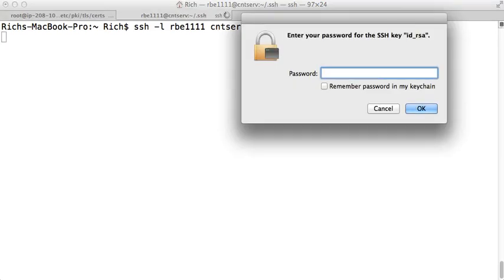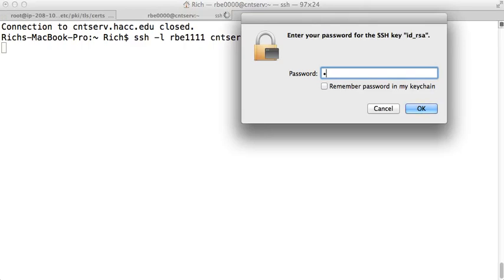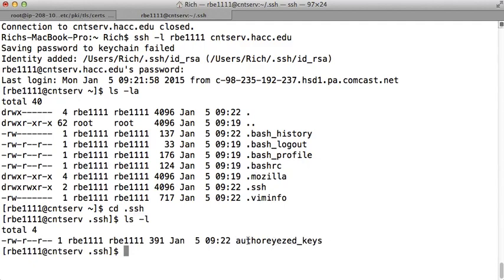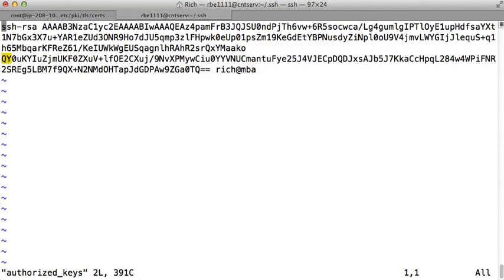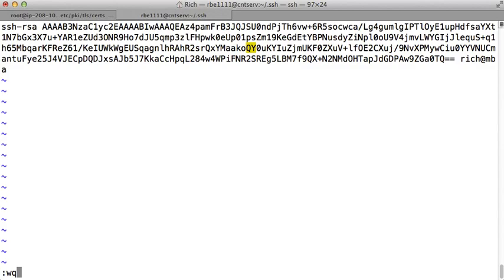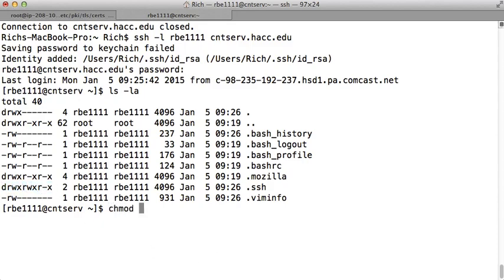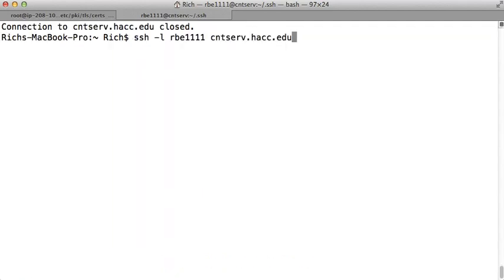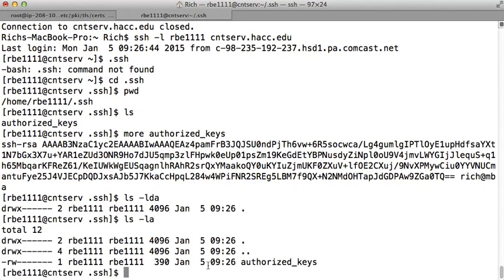Linux: troubleshooting ssh authenitcation key issues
This video covers the three most common issues my users have when setting up authentication keys.